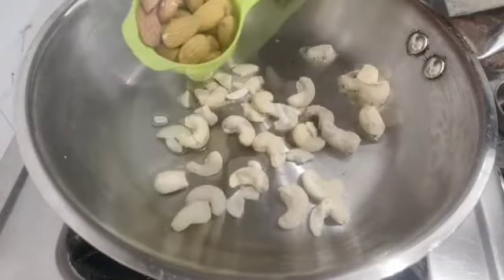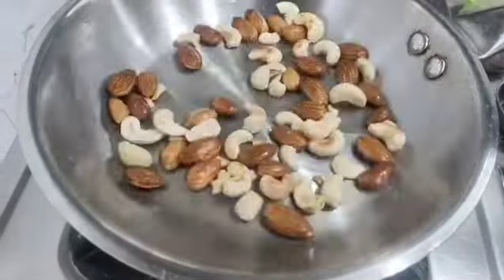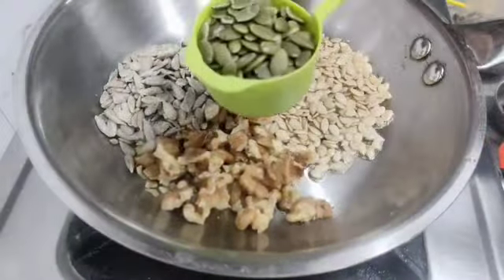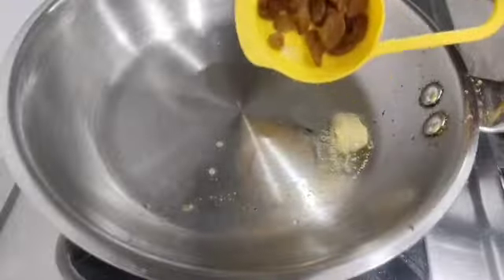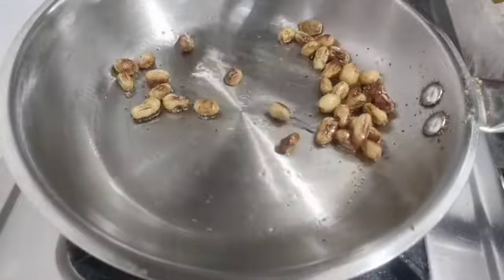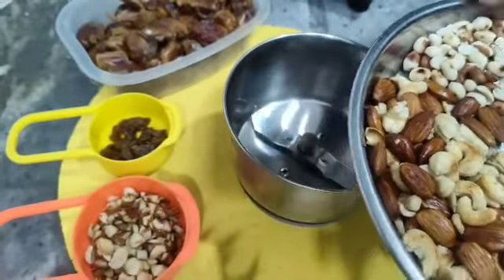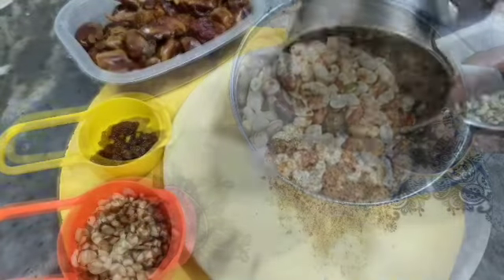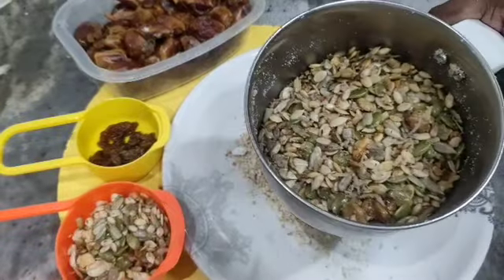పిల్లలకు పెద్దలకు ఎంతో బలాన్నిఇచ్చే డ్రై ఫ్రూట్ లడ్డు || dry fruit laddu